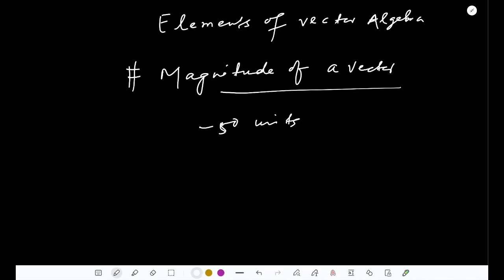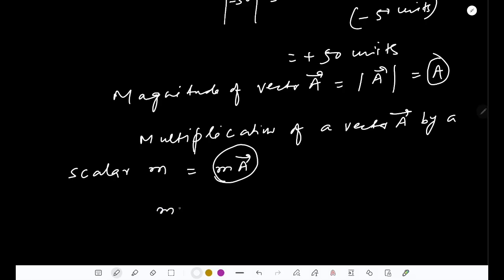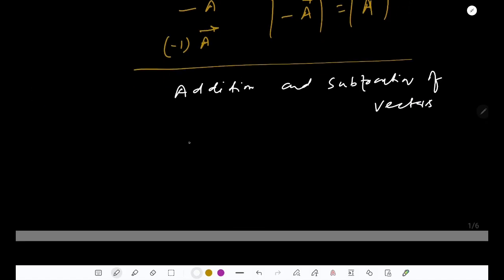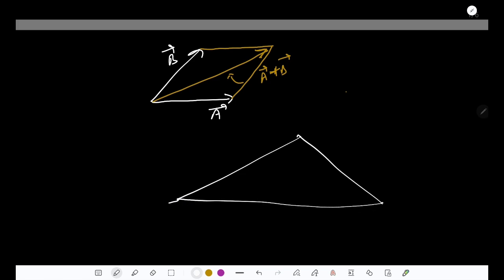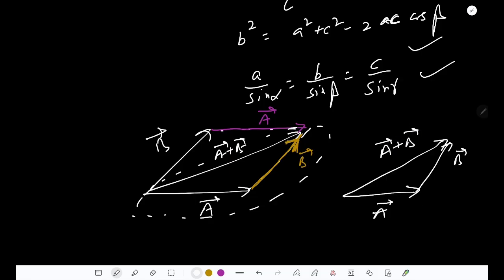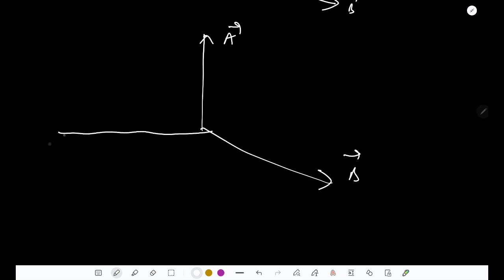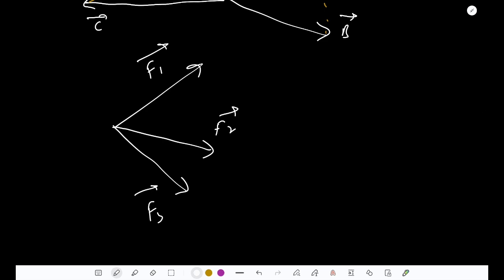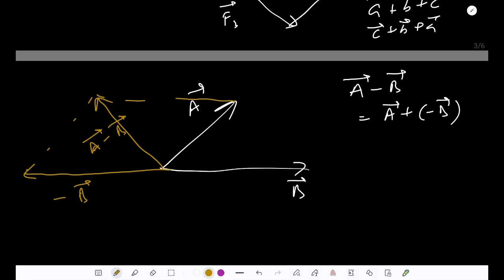Elements of Vector Algebra | Vector Addition & Scalar Multiplication, Unit Vectors